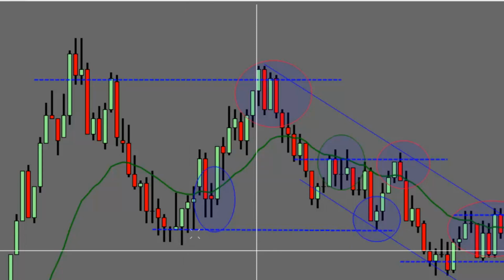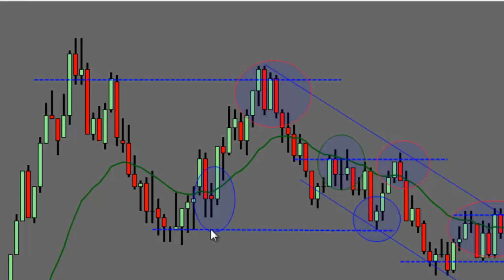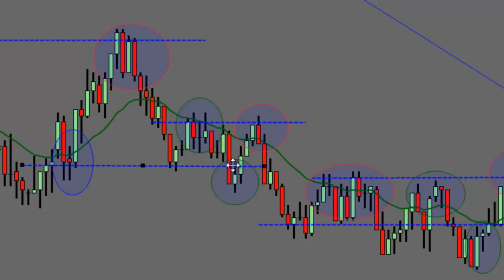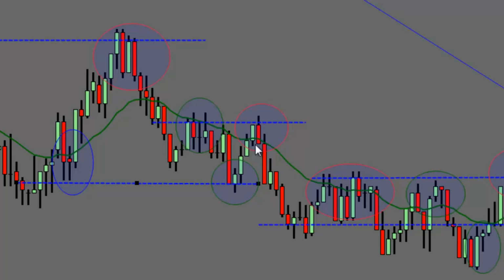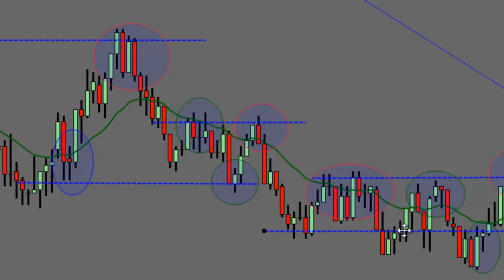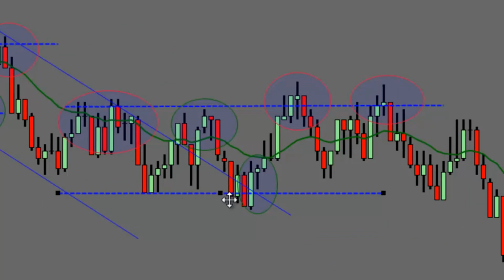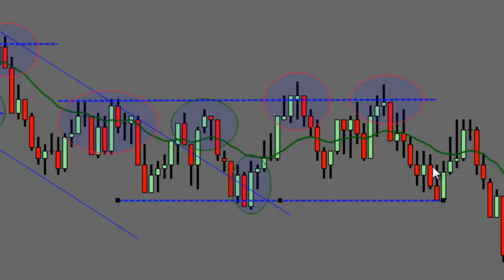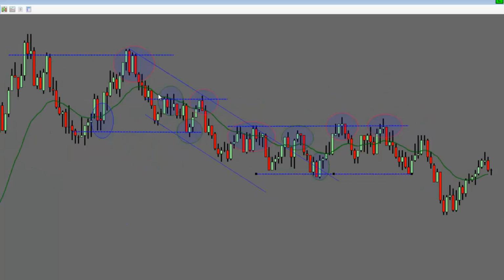1-10-2012 CL Price Action Trading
Daily Recap: Oil Futures / CL